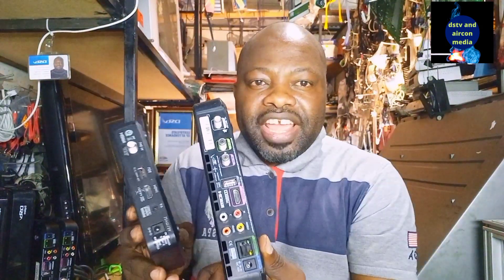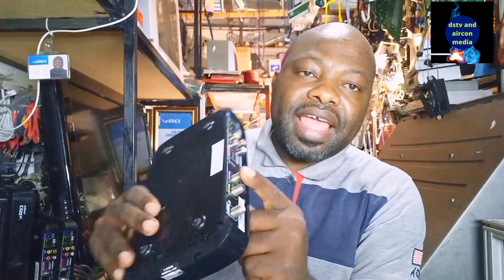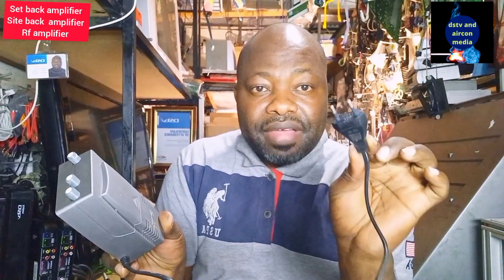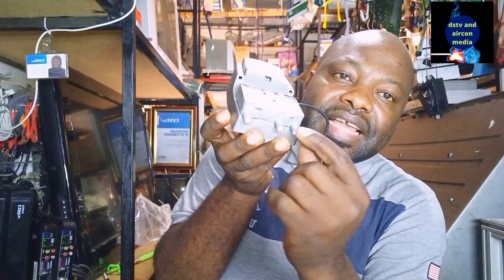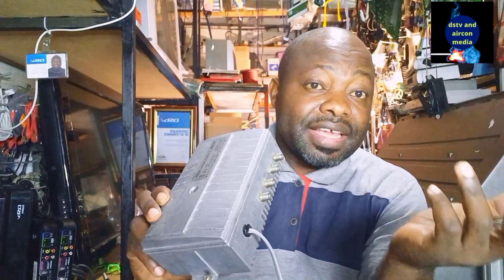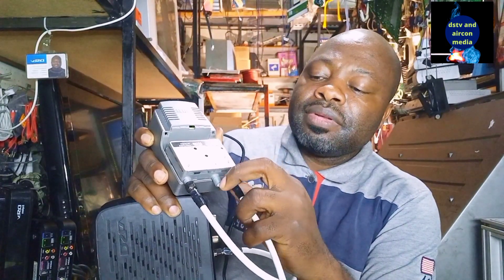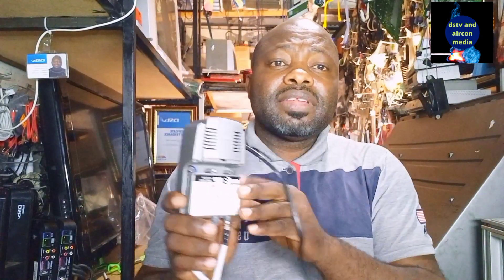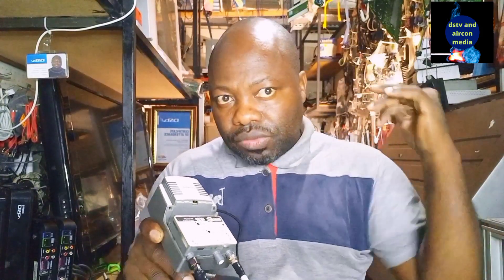how to use a setback amplifier on your satellite or on your dstv installation.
on this video I will  show  you how to use your setback, site back  or Rf Amplifier to rectified a bad signal. alphonse fokou South African you tuber.